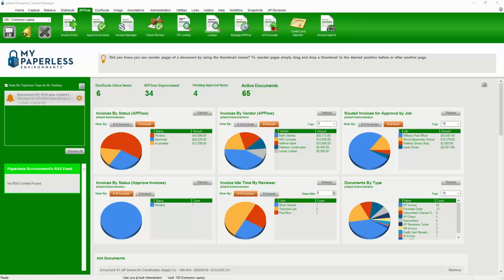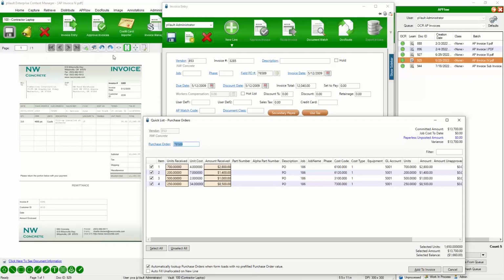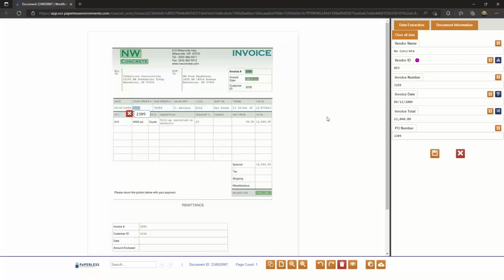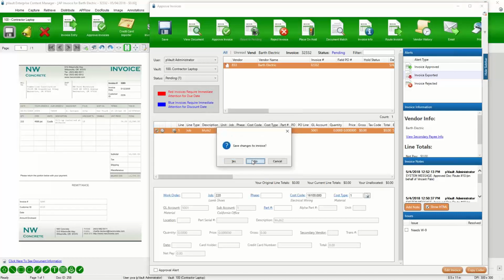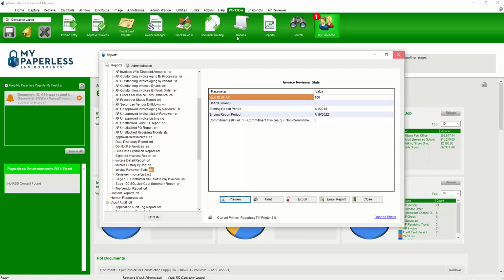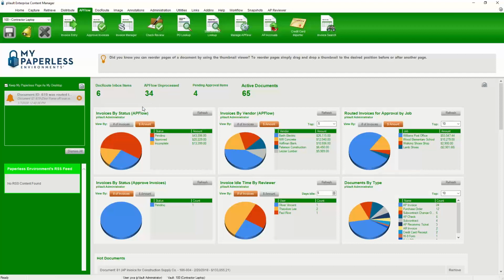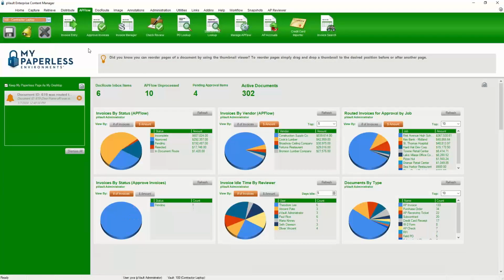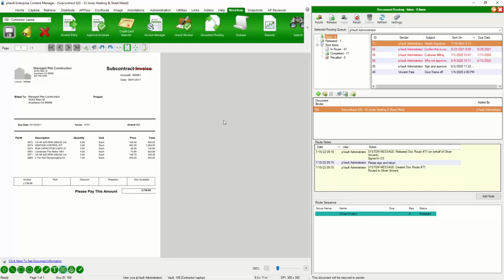Thrive Technologies presents Sage Paperless Construction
Thrive Technologies presents Sage Paperless Construction - With Sage Paperless Construction software, you’ll gain control over electronic content with an easy way to store, retrieve and route process for documents throughout your organisation.